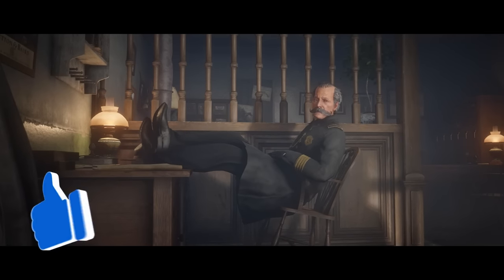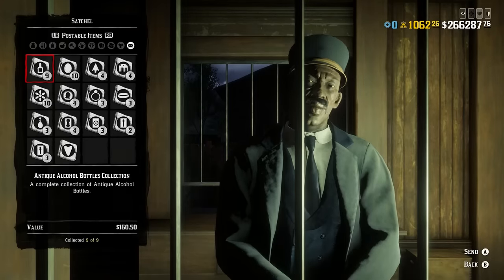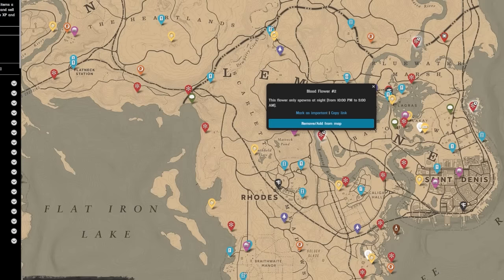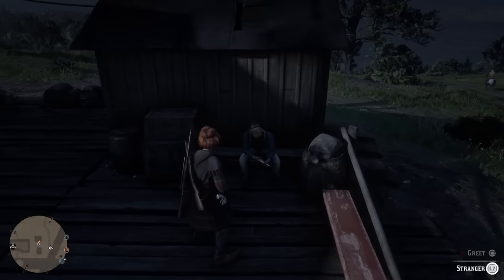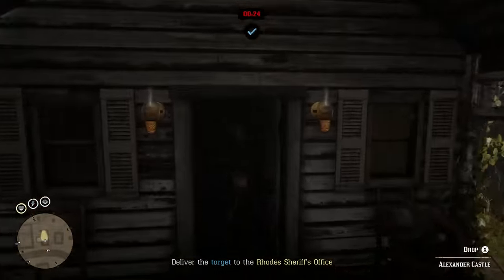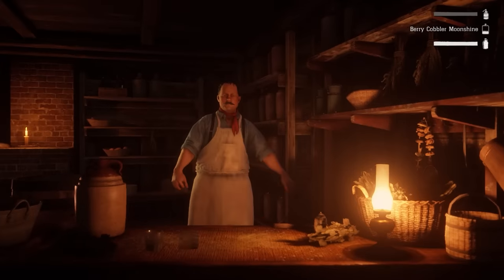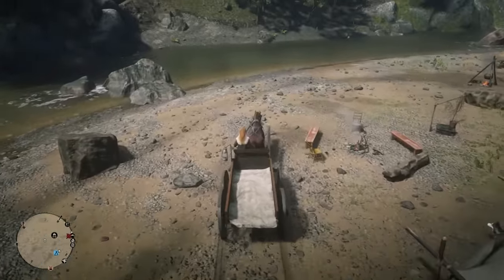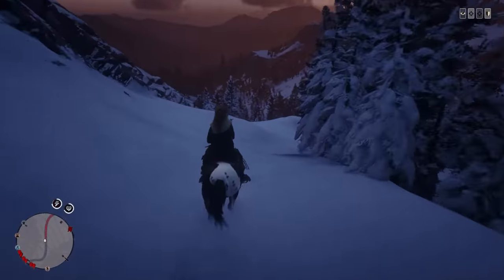How To Get $100k Fast and Easy In Red Dead Online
💰 Buy cheap game services with MMOGA (Ad)

How to make FAST money in Red Dead Online! Here's my best Red Dead Online Money-Making Guide that will get you to $100k in RDO. This is a legit Red Dead Online money method, so you will still need to put time into the game to earn this RDR2 Online money. In 2 weeks I earned $40k-$50k, averaging around $3,000-$3,500 per day and I'm only playing Red Dead Redemption 2 Online for 3-4 hours.